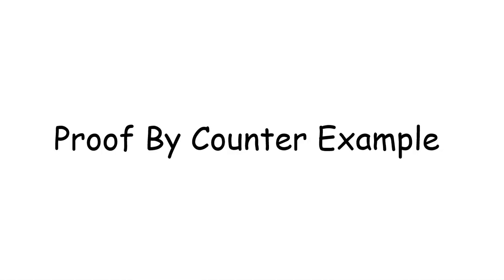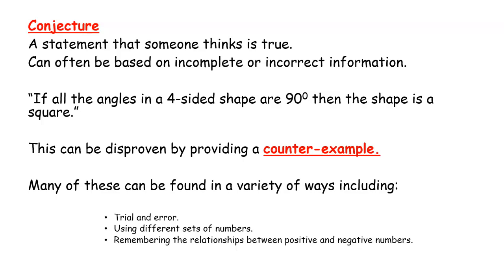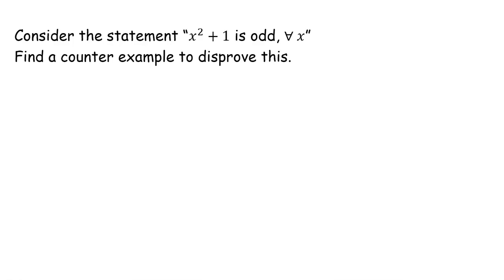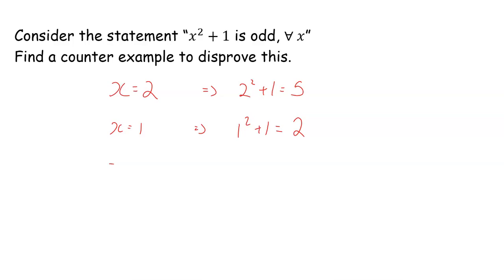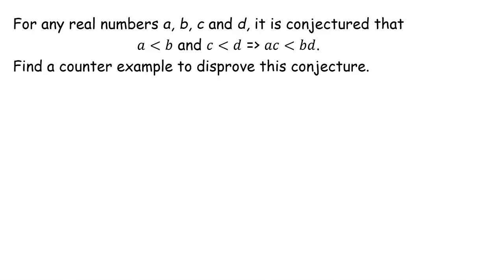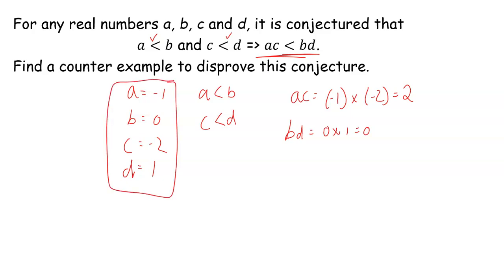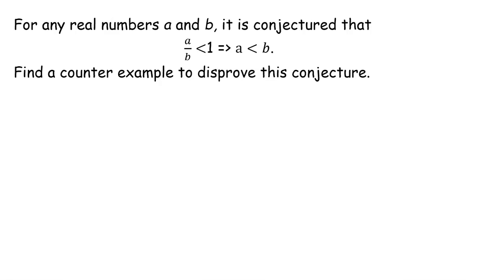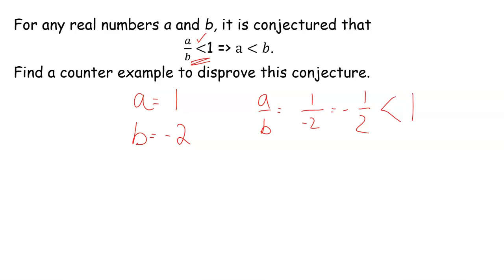Proof by Counter Example